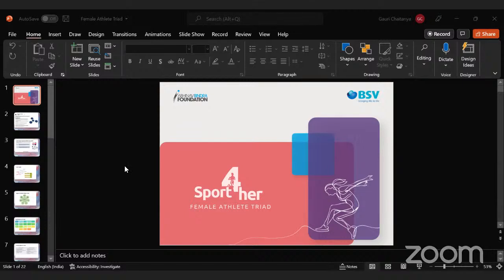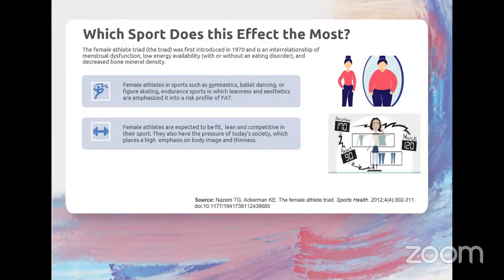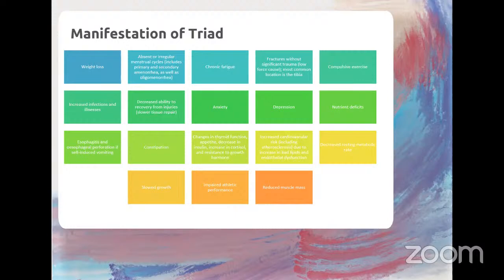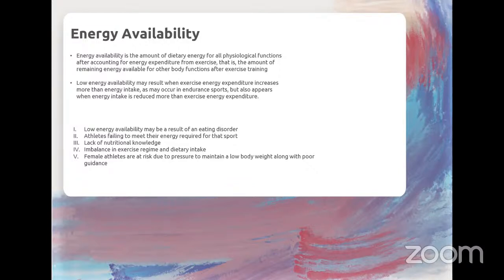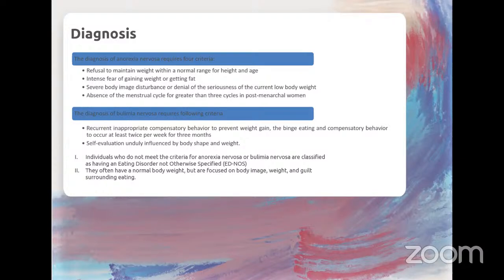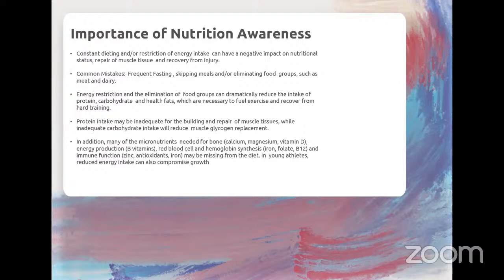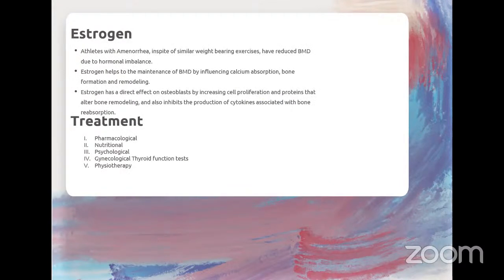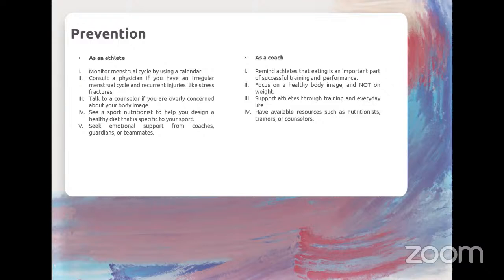The Female Athlete Triad | Webinar | ABFT